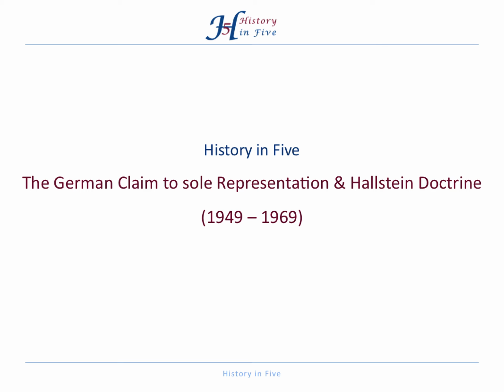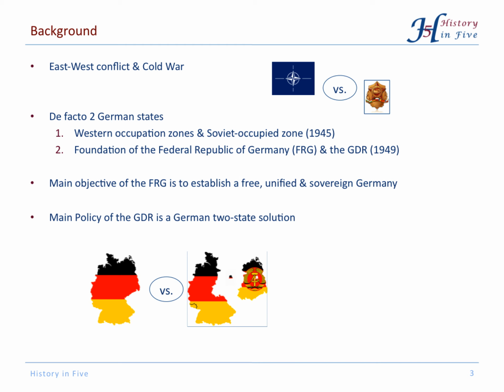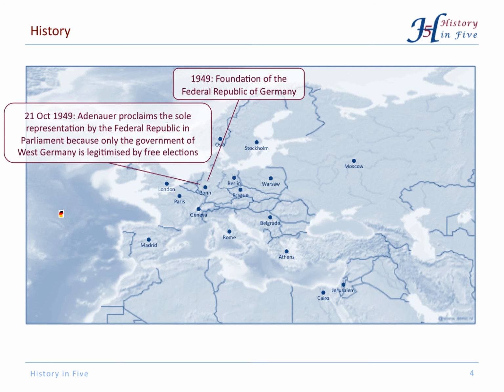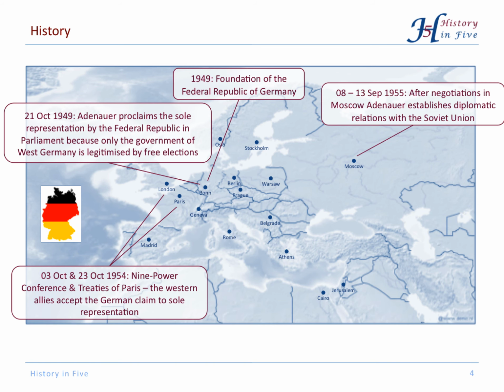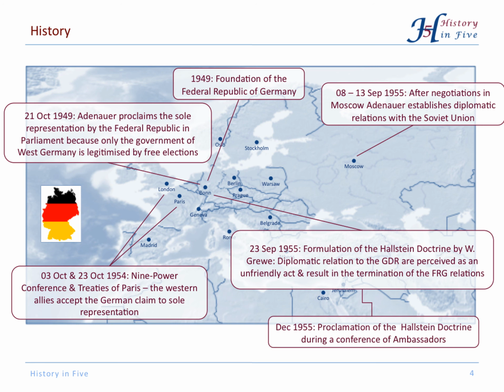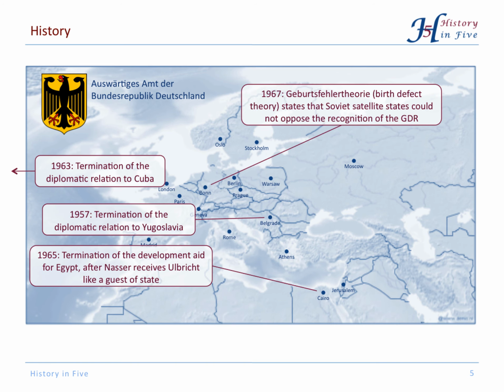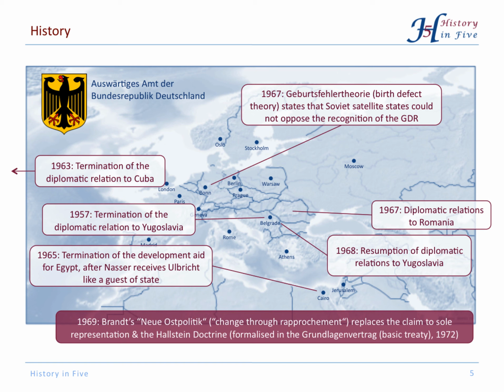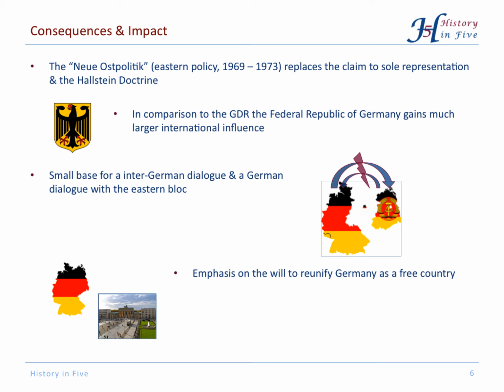The German Claim to Sole Representation & the Hallstein Doctrine (1949-1969)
After the Second World War Germany was divided into East and West. The Federal Republic of Germany (west) claimed for the first 20 years of her existence to internationally represent all Germans because in contrast to German Democratic Republic (east) her government was freely elected.

In this context the Hallstein Doctrine was an important instrument to secure the stronger diplomatic influence of West Germany. Diplomatic relations with the East German GDR were seen as an unfriendly act and resulted in the termination of West Germany's relations to the concerning country.